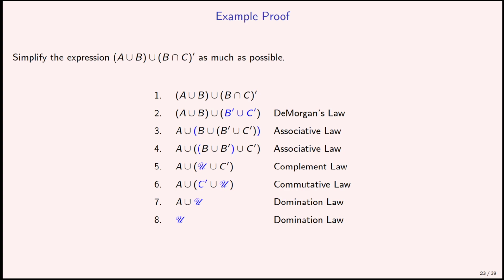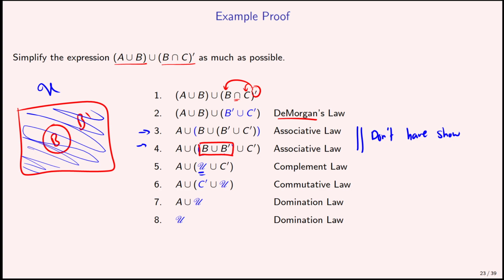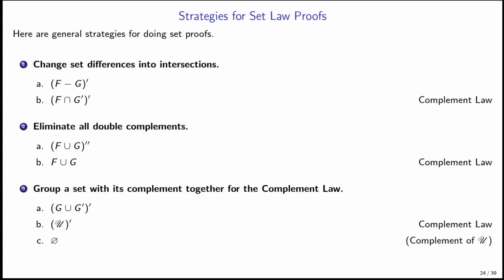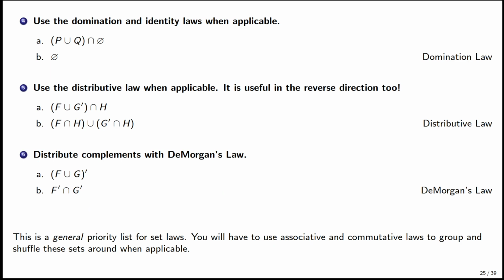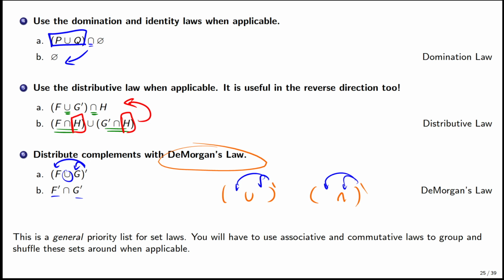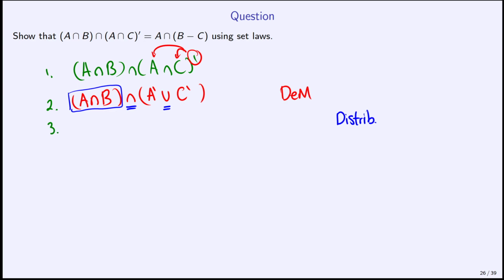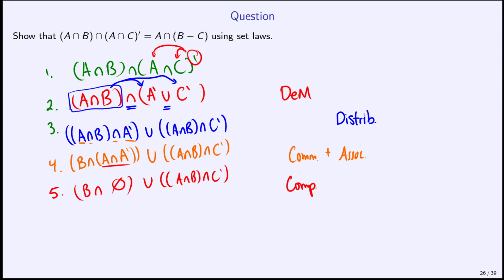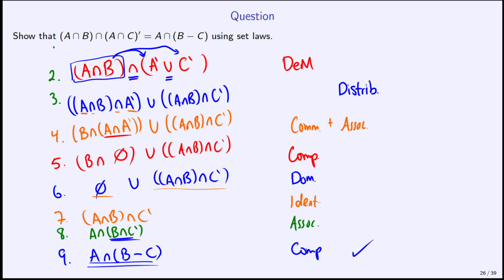SFU LING 324 [3-5] Set Laws (Part 2)